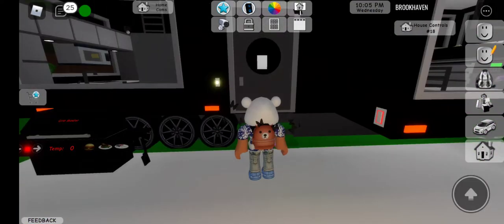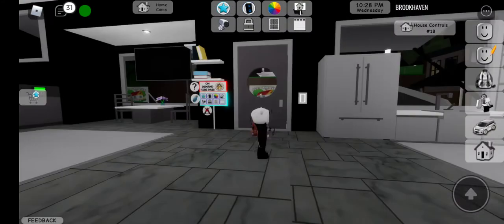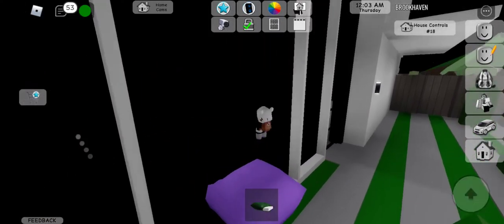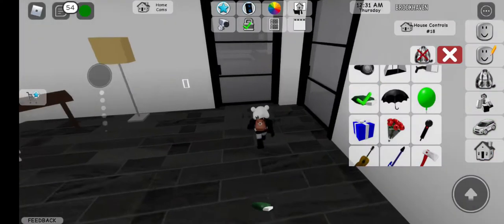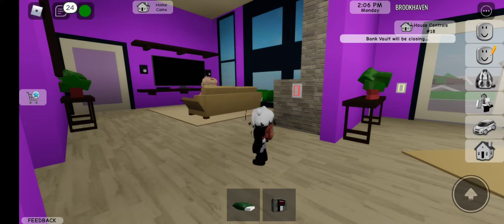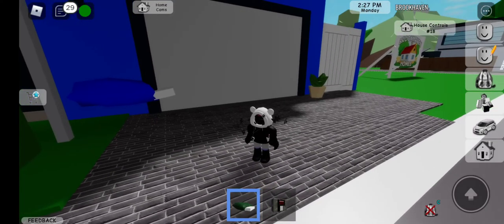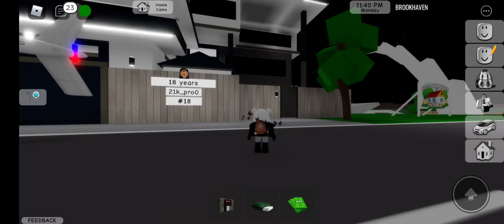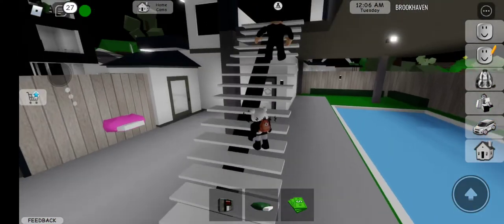How to BREAK In peoples HOME'S in Brookheaven!! *Then ROBING THEM* | DavidxYahZee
Youtube:  599pts: Fan bear 🧸
Did all: 3444pts: YahZeeBear🐻(top)

BYe beAr FaM🧸🐻

Keep gaming to become epic😘😘🚨

Social beaR🧸